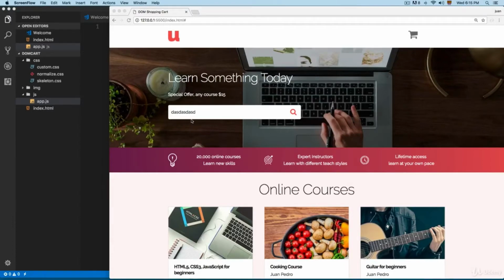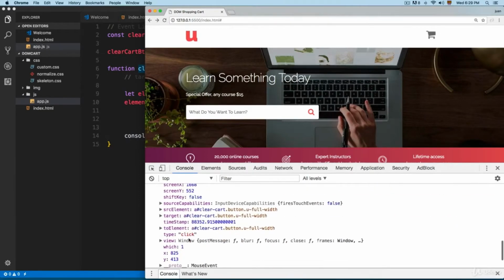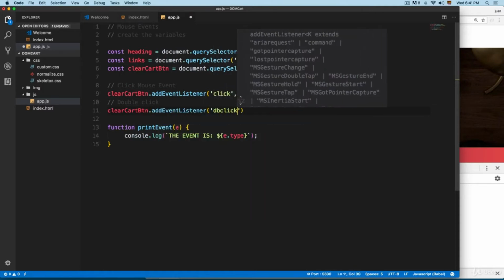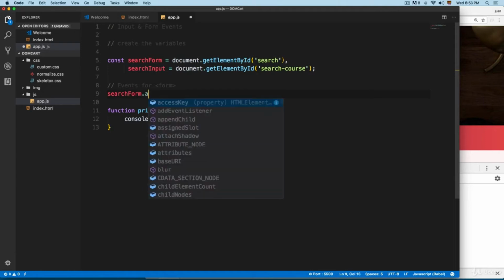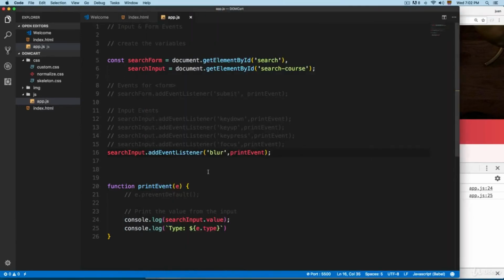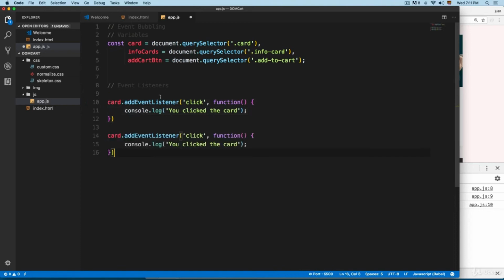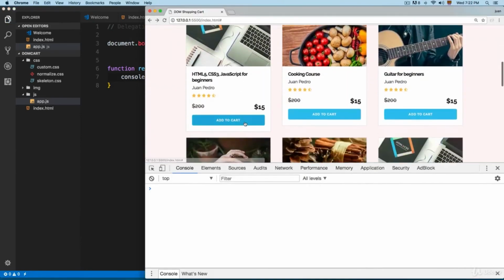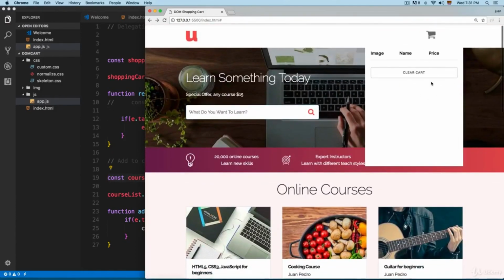04 Event Listeners in JavaScript . JavaScript Learning. Video Course.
04 Event Listeners in JavaScript . JavaScript Learning. Video Course.

062 Introduction to Event Listeners
063 Passing Event as parameter and the target
064 Mouse Events - Part 1
065 Mouse Events - Part 2
066 Input  Form Events - Part 1
067 Input  Form Events - Part 2
068 Whats the Event Bubbling
069 Delegation